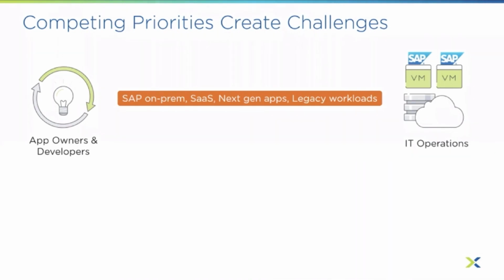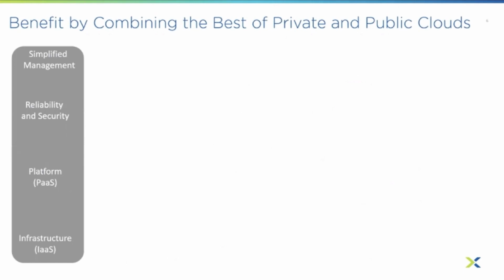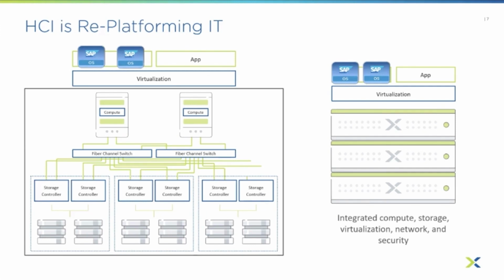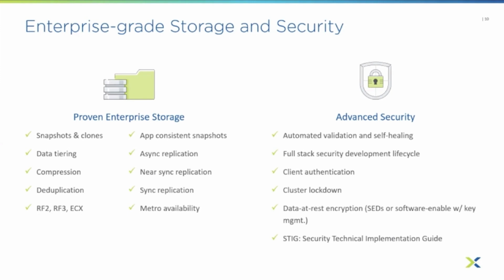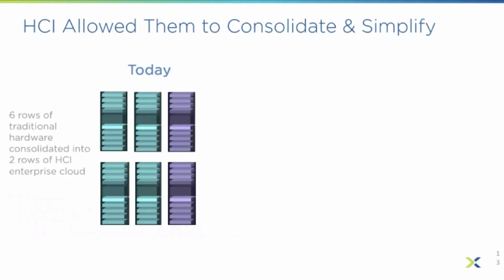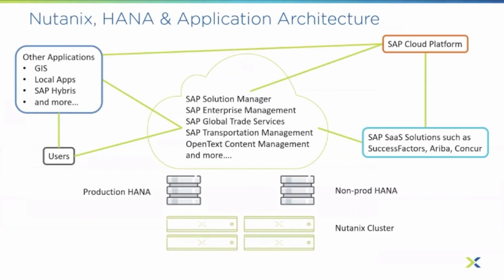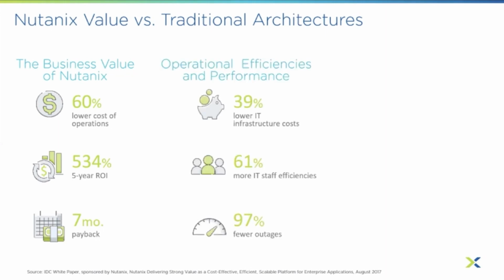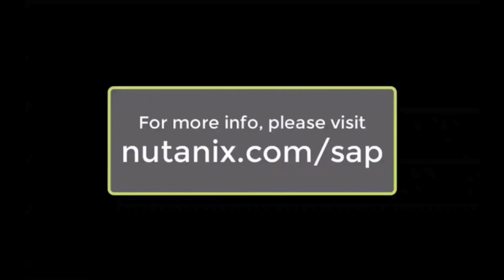Understanding Private and Hybrid Cloud for SAP + 2 Case Studies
The rise of cloud technologies has fundamentally reset expectations for enterprise IT services. As a result, today’s CIOs and infrastructure, Basis, developer, and DBA teams are looking to have the same agility, scalability and simplicity of public clouds along with the control of on-premises IT datacenters to stay competitive and to support their business goals. They must also plan for and support workloads outside the datacenter on public, hybrid and edge clouds without adding complexity.What does this new enterprise IT stack look like, and how can organizations leverage the latest innovations, including hyperconverged infrastructure (HCI), as they put their datacenter and cloud strategies into practice for both their SAP and non-SAP workloads? Attend this session to hear real-world examples, including the details and benefits realized by 2 SAP customers who moved their landscapes to the Nutanix Enterprise Cloud Platform, one on SAP HANA and one on NetWeaver.